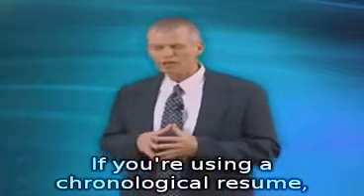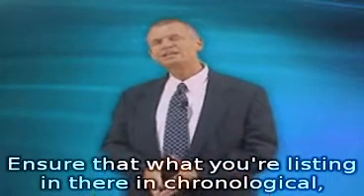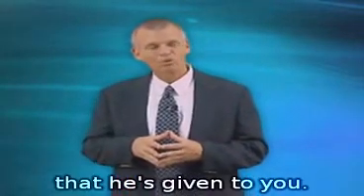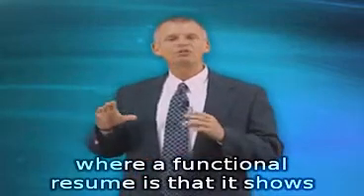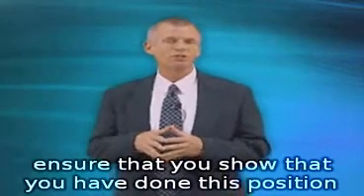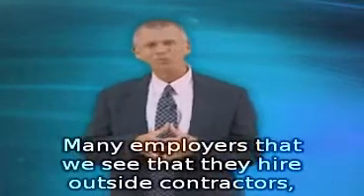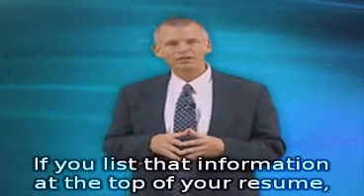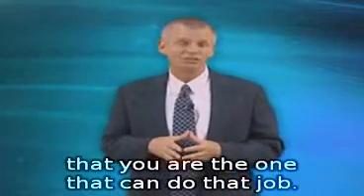Job Search 5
A video workshop offering tips, techniques, and advice for job search.